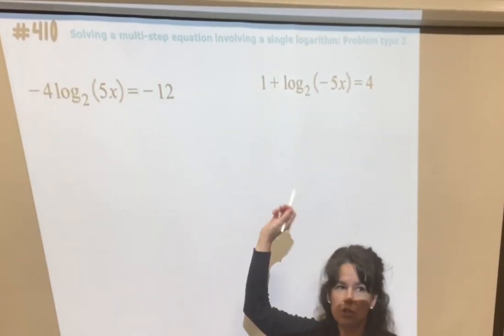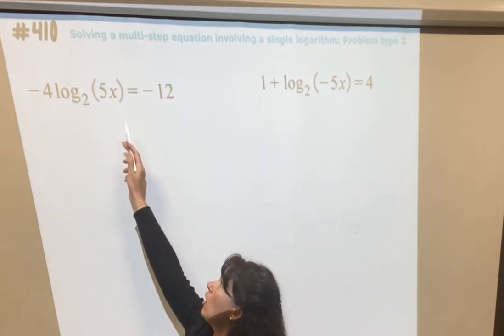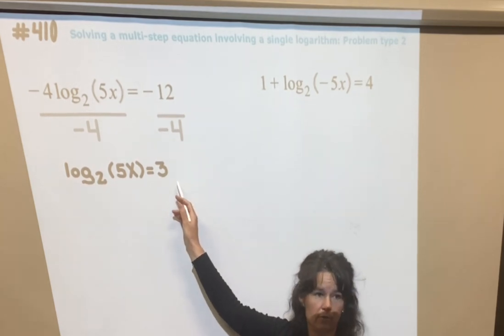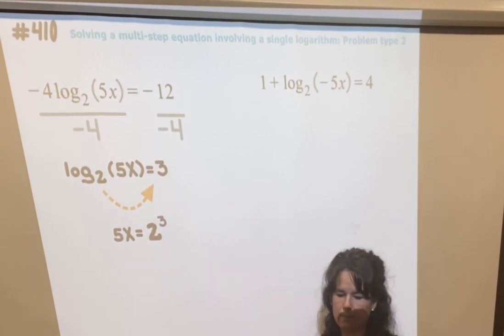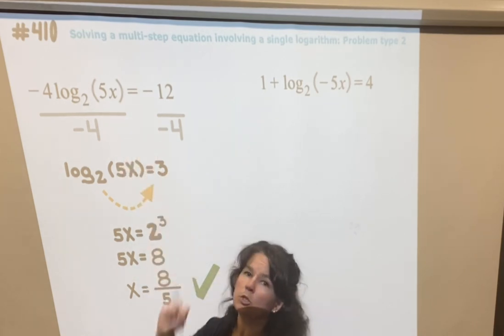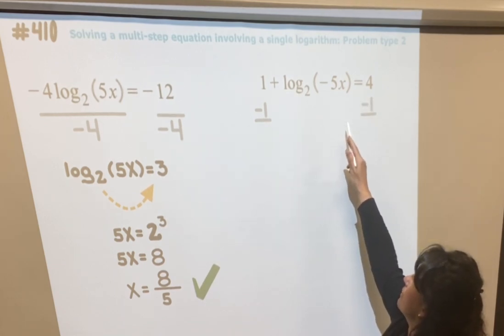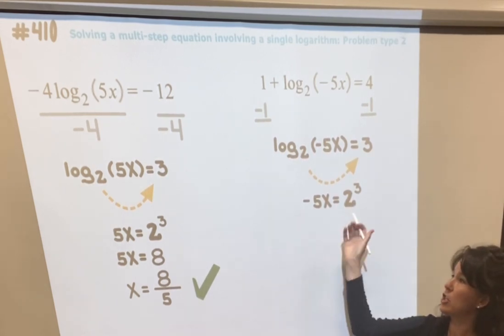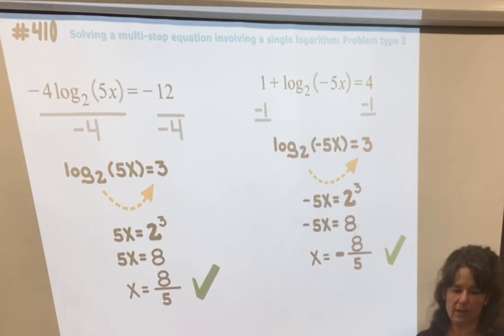Solving a multi step equation involving a single logarithm problem type two